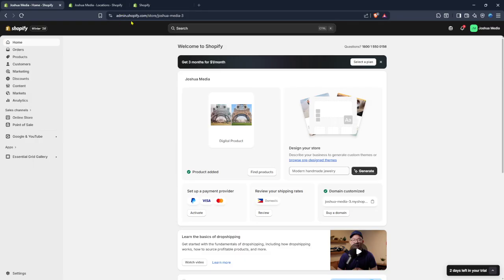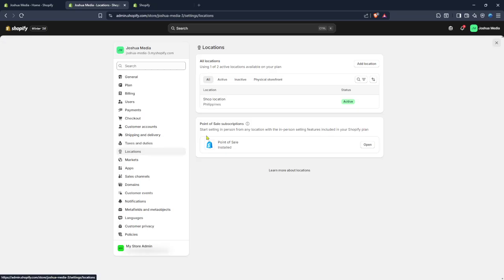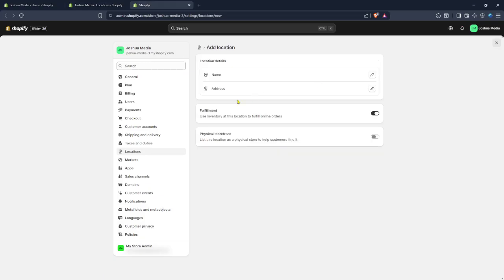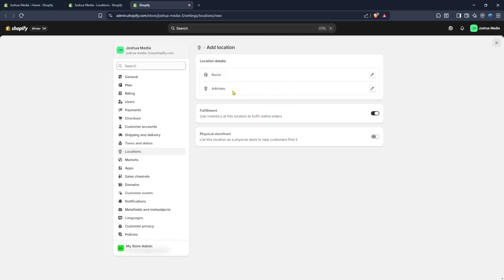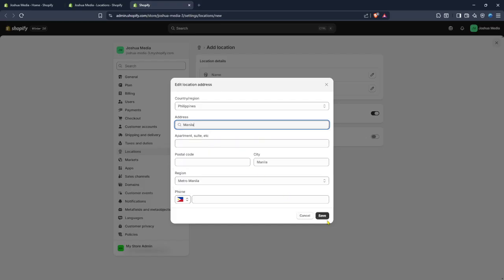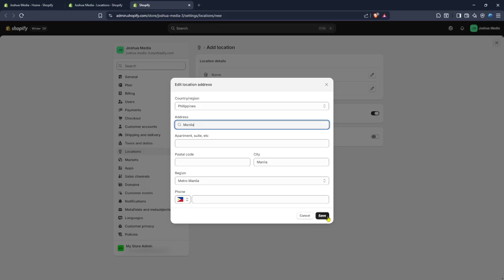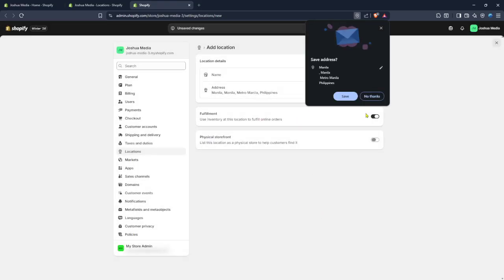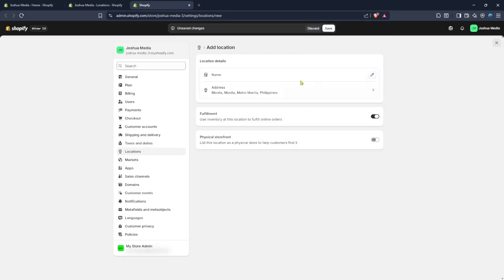How to Change Shopify Fulfillment Location (2026 Guide)